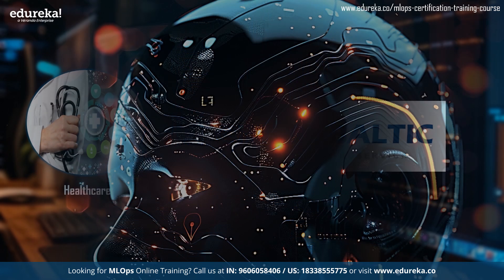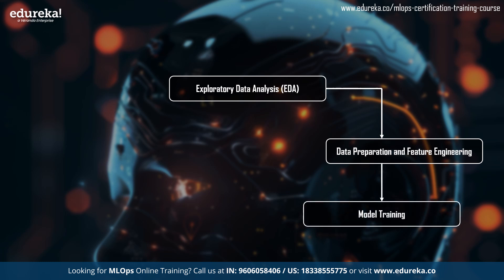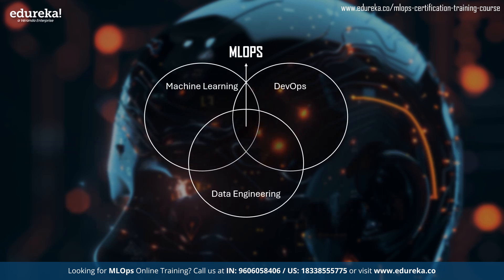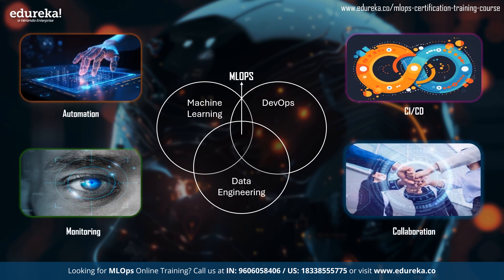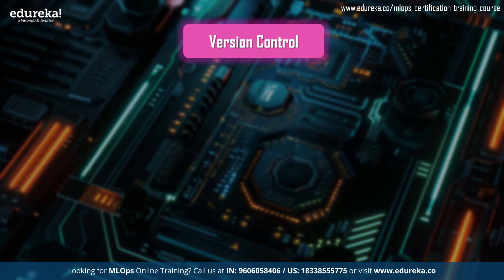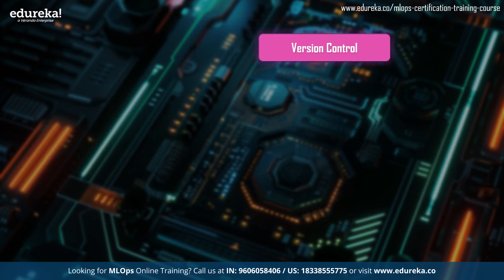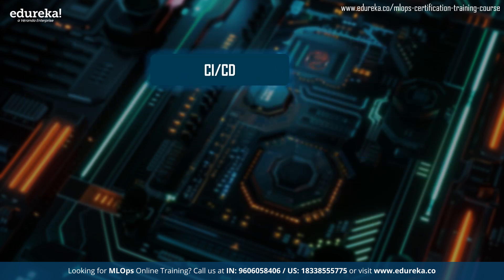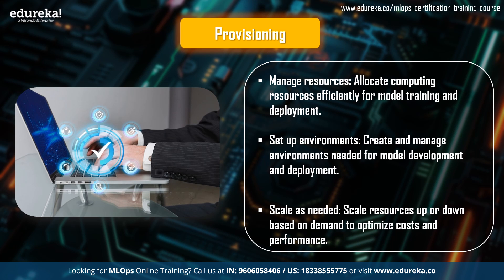What is MLOps? | MLOps Explained in 15 Minutes | MLOps Tutorial | MLOps Training | Edureka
In this video on "What is MLOps", you will be learning the core concepts of MLOps. MLOps (Machine Learning Operations) refers to the practice of streamlining and automating the process of building, deploying, and maintaining machine learning models in production environments. This video explains the concept of MLOps using an easy-to-understand example, highlighting the reasons why MLOps is necessary for organizations. It covers the essential components involved in the MLOps lifecycle, such as data management, model training, deployment, monitoring, and updates. By the end of the video, you will be provided with an MLOps Roadmap to kickstart your career in the domain of MLOps. The video is designed to provide a straightforward explanation of MLOps, making it accessible to both beginners and experienced professionals in the field of machine learning.

✅ 00:00 - Introduction to MLOps
✅ 01:20 - What Is MLOps?
✅ 03:02 - Example for MLOps
✅ 05:31 - Why do we need MLOps?
✅ 08:35 - Components of MLOps
✅ 11:53 - Roadmap for MLOps

What is MLOps?

MLOps, also known as Machine Learning Operations, refers to the practices, procedures, and tools employed for optimizing the deployment, management, and scaling of machine learning models in operational settings. It amalgamates principles from DevOps and data engineering to ensure the effective progression, implementation, supervision, and sustenance of machine learning frameworks. The primary goal of MLOps is to mechanize and standardize the lifespan of machine learning models, empowering entities to furnish high-quality, reliable, robust, and scalable AI solutions.

What are the different job roles available after MLOps Certification Course?

After obtaining certification in MLOps, you may be qualified for a range of job roles. Some of the more specific job roles you may be qualified for include MLOps Engineer, MLOps Lead, Devops & ML Engineer , Associate Architect - MLOps ,MLOps Consultant

Will I get placement assistance after completing this MLOps Training?

To help you in this endeavor, we have added a resume builder tool in your LMS. Now, you will be able to create a winning resume in just 3 easy steps. You will have unlimited access to use these templates across different roles and designations. All you need to do is, log in to your LMS and click on the ""create your resume"" option.